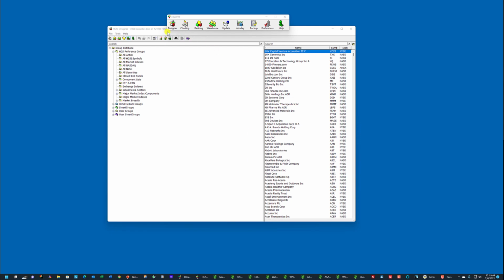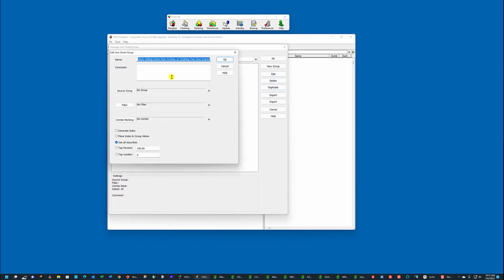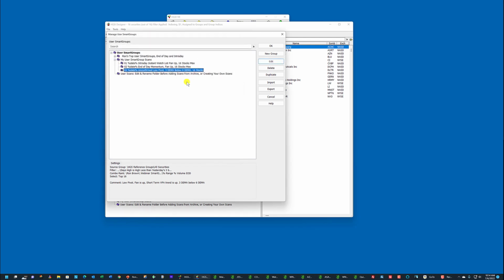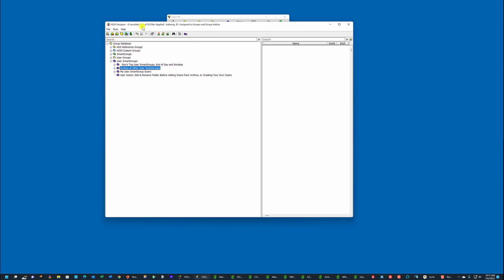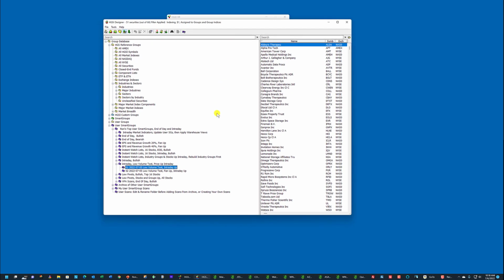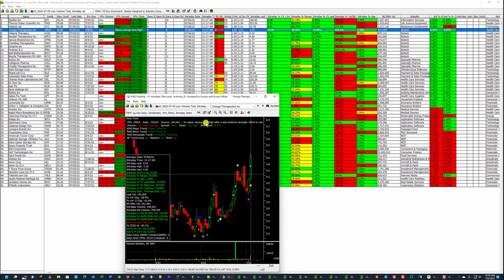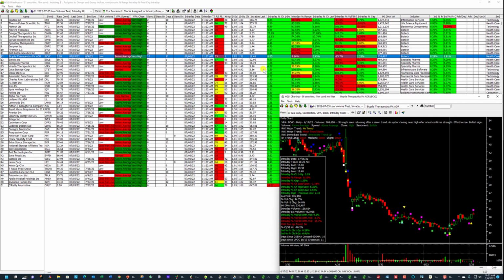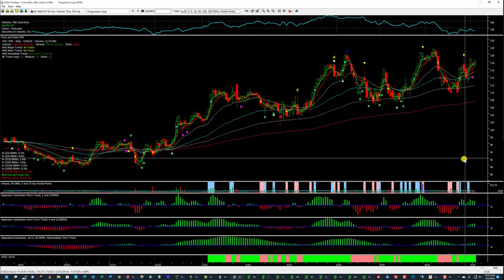Delete UserSmartGroups, and new scans: Low Volume Test Prospecting with Intraday data. 13 minutes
I am not using most of my archived user SmartGroups, so I deleted them from my computer. If I want them back in inventory, I only need to install the add-on again. Also, I have included two new scans which locate stocks showing low volume tests for supply, and are following through to the upside intraday.